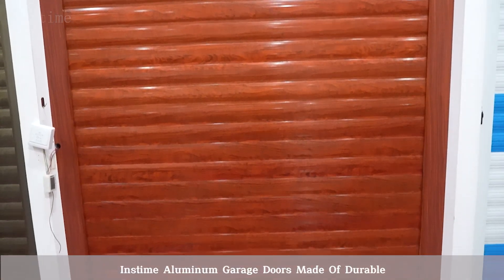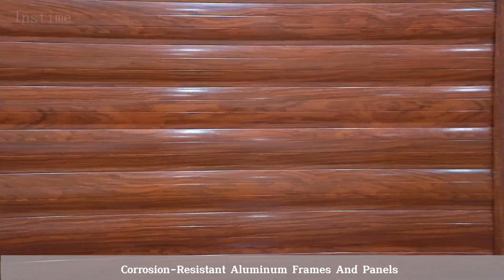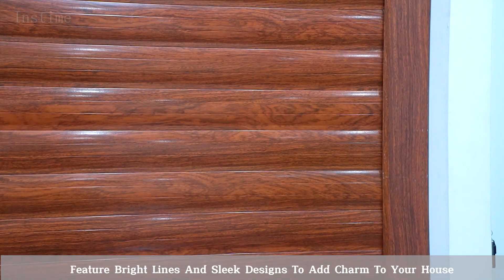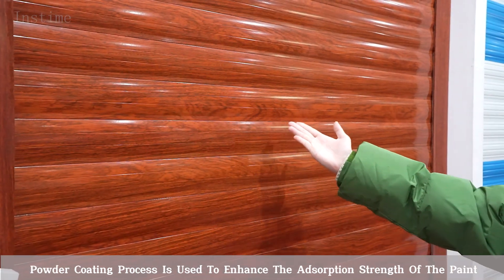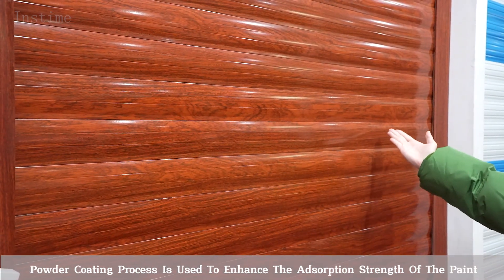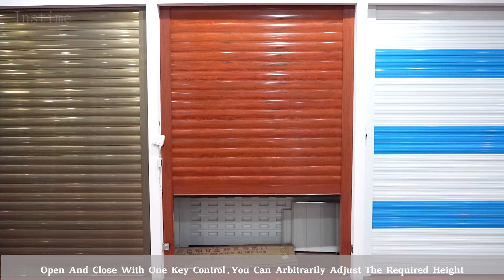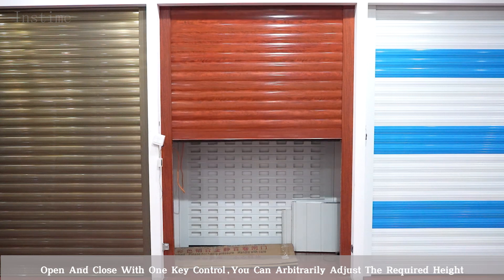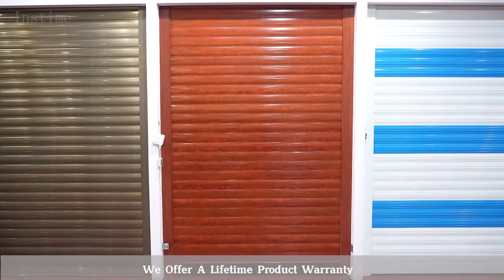【Instime】Australia Design Best luxury garage doors lowe insulated frameless garage door glass